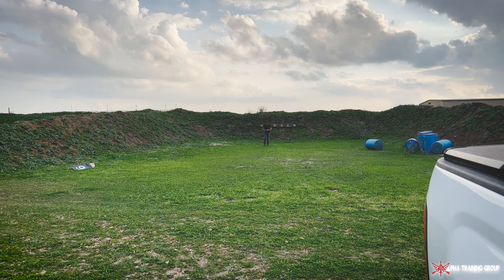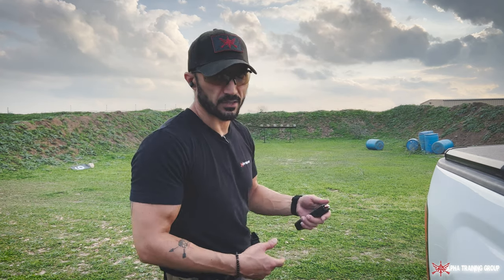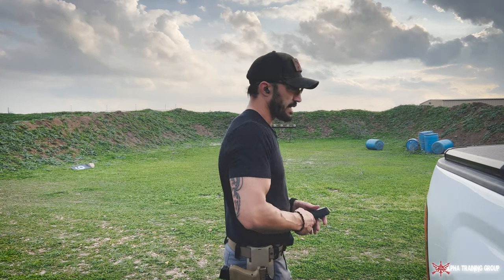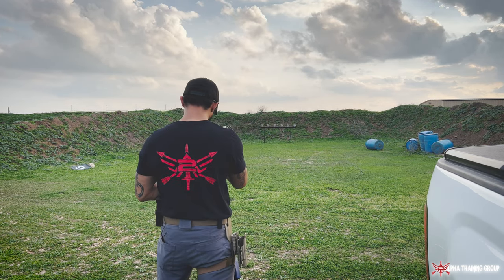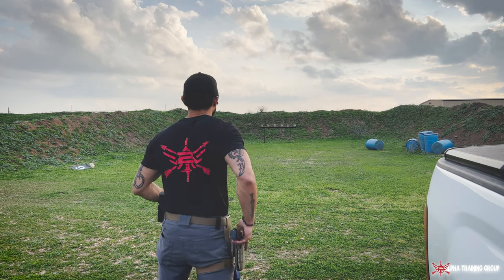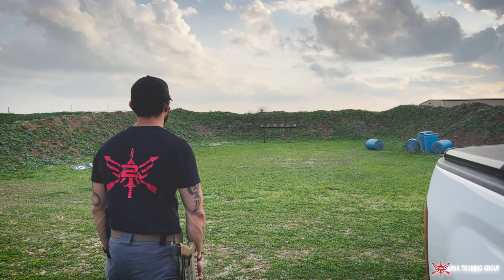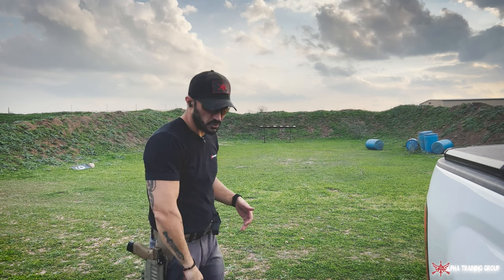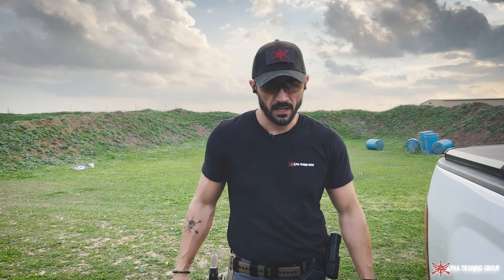2ATG Training Drills: Isolating Accuracy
There are a ton of drills that can help us work on the fundamentals of shooting. In this video, my emphasis is accuracy. I'm isolating the only two fundamentals needed: sight picture and trigger control. I'm using 6" plates in this video but shooting on paper is a better way of assessing your shot groups at the end. You can use 3" dots from 7-10m for slowfire drills or have some fun with it and use steel at a distance.

When it comes to isolating accuracy, we don't just want an acceptable sight picture but a fine-tuned one, meaning that the dot is perfectly super-imposed where we want it to be, each and every time. This will force us to slow down and through that process, we will naturally get better at achieving an optimized sight picture down the road, even under stressors. Trigger control needs to be optimized as well. Prepping the trigger before each shot is crucial. Learning how to prep that trigger to an ideal position needs to be understood and practiced often. As each trigger is different, there is a good drill I have posted, to help you with that for your gun and trigger. Enjoy!

Links to equipment we use:
Sennheiser Lavalier Mic

Manfrotto Tripod

Competition Electronics Pocket Timer 2.0 BT

Ferro Concepts Slingster

Action Targets paper targets

Other good red dots

If you're a gamer at heart, like me, jump in the Discord and come hang out on Twitch!